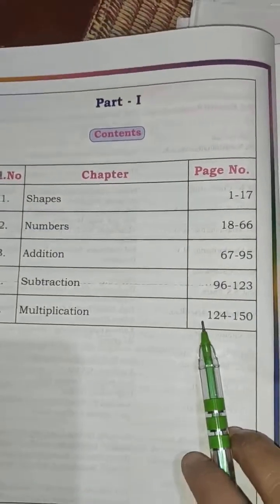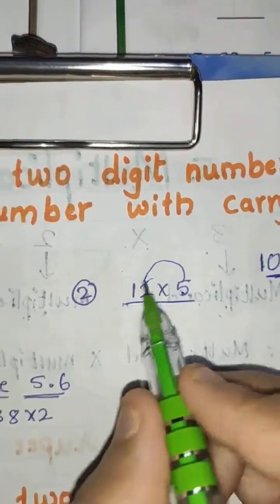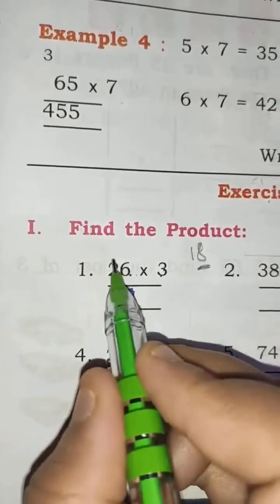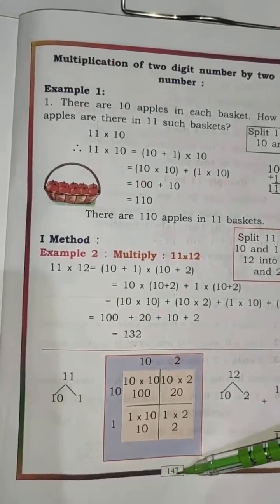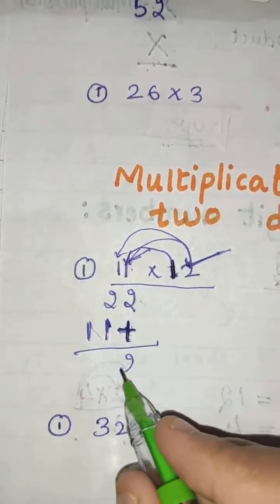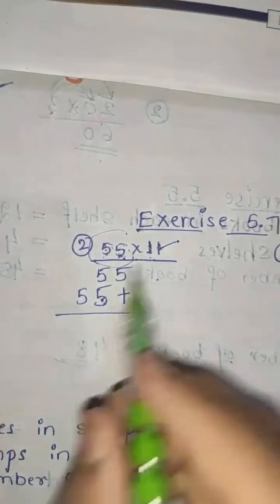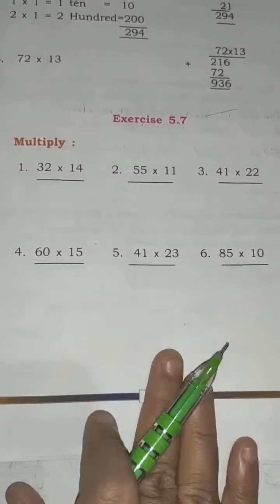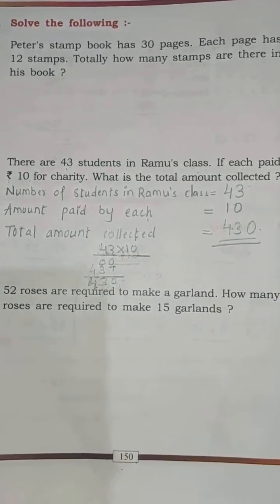Karnataka State Syllabus Class 3 Maths Multiplication (Part-3) // Sabeeha M S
Multiplication

Multiplication of two digit number by one digit number with carryover system

Exercise 5.6

Multiplication of two digit number by two digit number

Exercise 5.7